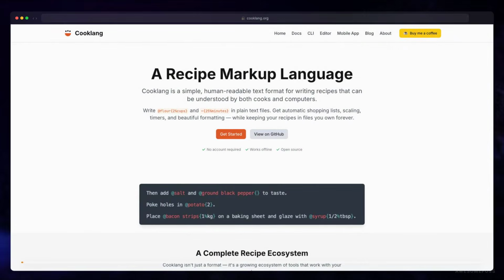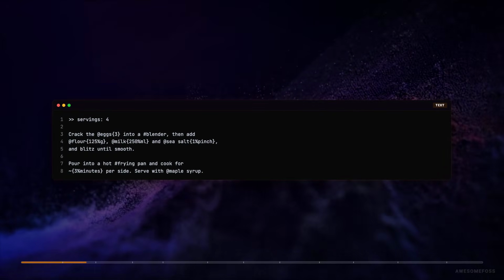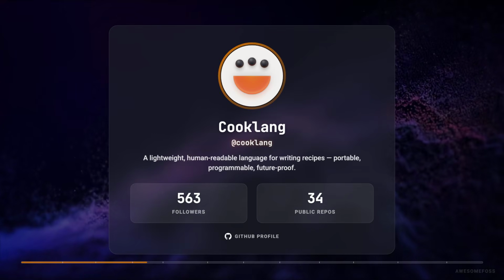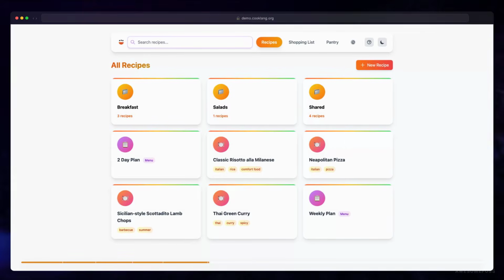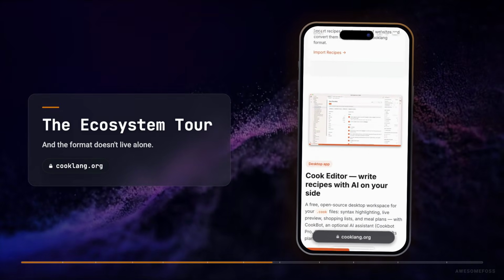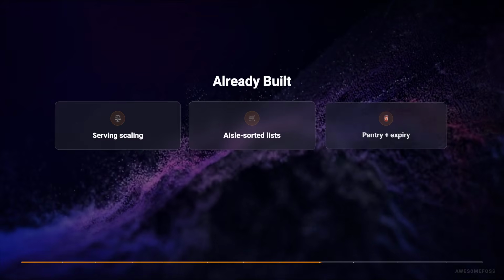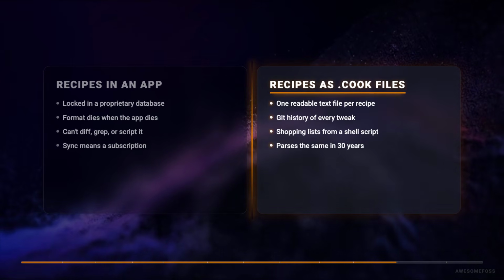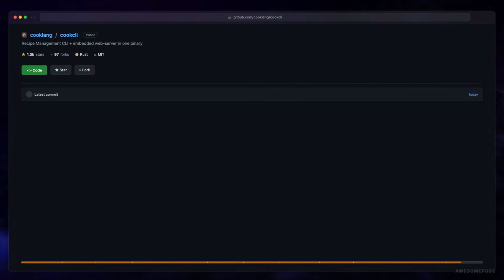Cooklang: Recipes as Code in 3 Symbols [Free, Open Source]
Cooklang turns your recipes into plain text files you own forever, with automatic shopping lists, scaling, and a self-hosted recipe site from one binary.
Smaller project than we usually cover, and one of the most quietly exciting ideas in open source.

CHAPTERS:
0:00 Recipes as Plain Text
0:28 The Whole Language in One Recipe
0:50 3 Symbols
1:15 Who's Behind It
1:36 The CLI Earns Its Keep
2:06 One Binary, Full Website
2:31 The Ecosystem Tour
2:55 Honest Numbers
3:22 Already Built
3:46 The Pattern
4:16 The Fine Print
4:49 Plain Text Wins Again

Cooklang is an open source recipe markup language: mark ingredients, cookware, and timers with 3 symbols and your recipes become both human-readable and machine-parseable. CookCLI, a single Rust binary, generates aisle-organized shopping lists from a recipe folder, scales servings, tracks your pantry, and embeds a web server so you can browse your cookbook from any device. With iOS and Android apps, editor plugins for VS Code, Vim, and Obsidian, and parsers in Rust and TypeScript, it's the plain-text, git-friendly way to manage recipes — Markdown for cooking.